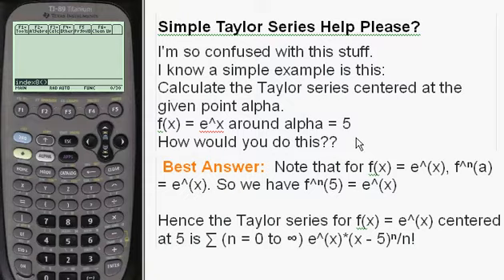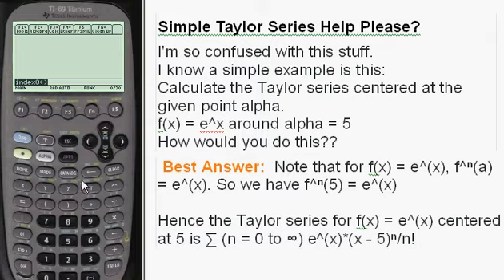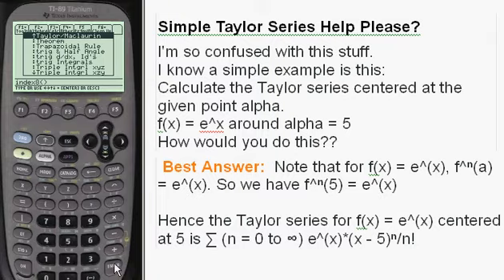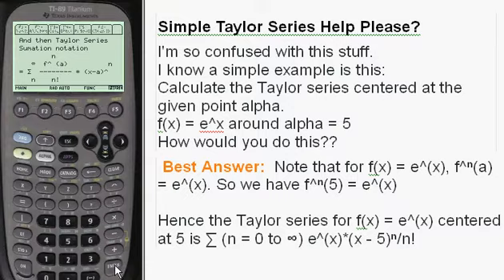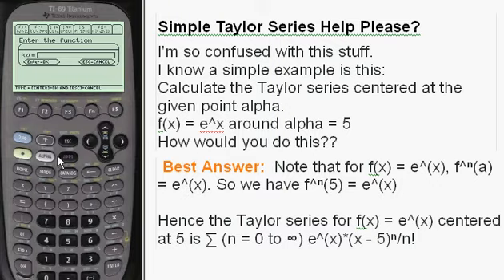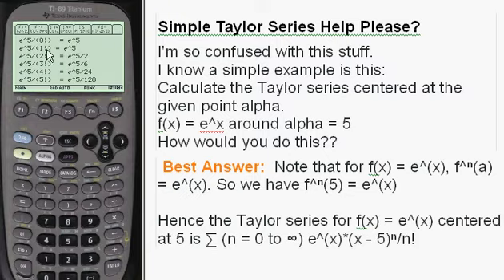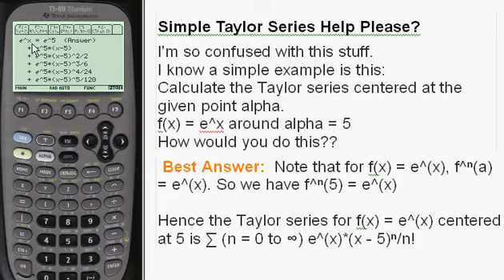Taylor Series, e^x centered at a=5